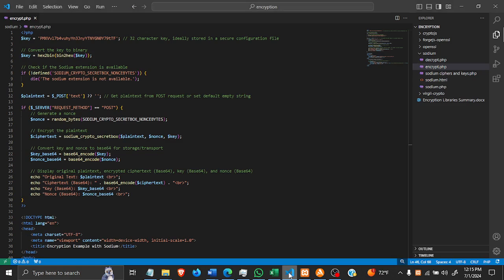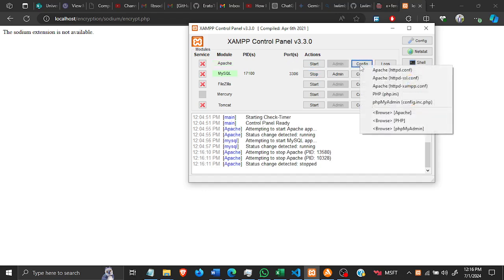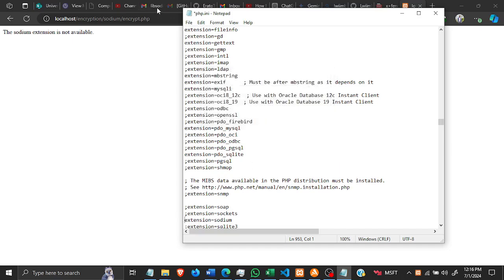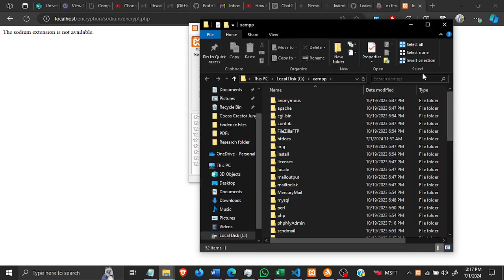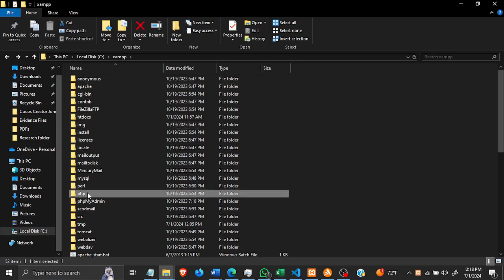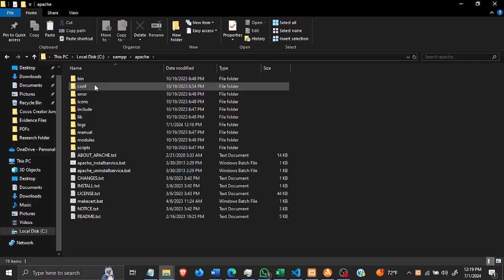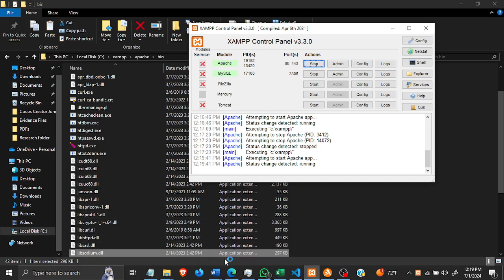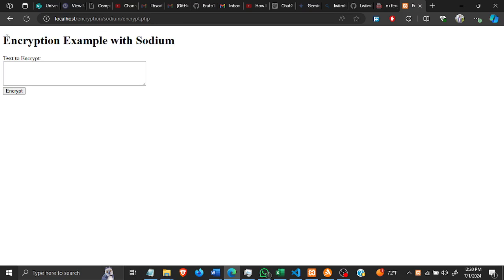The Sodium extension is not available PHP FIx 100% working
Are you struggling with the error "The Sodium extension is not available" in PHP? In this video, we’ll walk you through a step-by-step guide to resolve this issue and get your PHP environment back on track! Identifying the root cause of the error.
How to install and enable the Sodium extension in your PHP setup.
Verifying the installation to ensure everything is working perfectly.